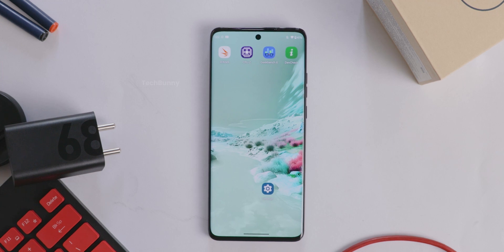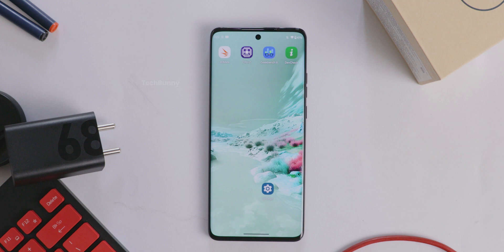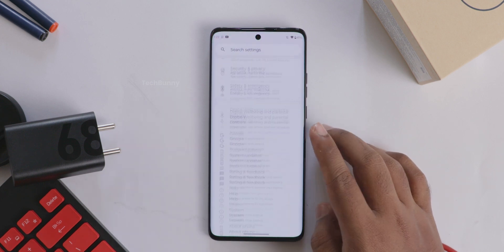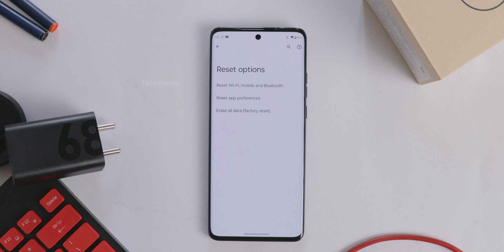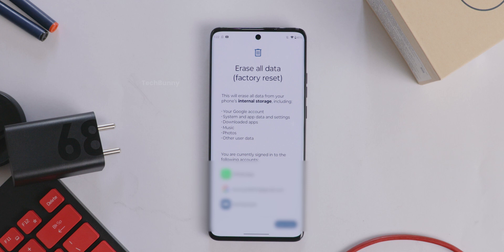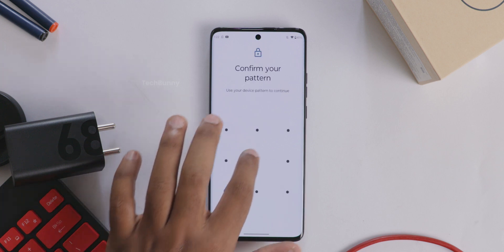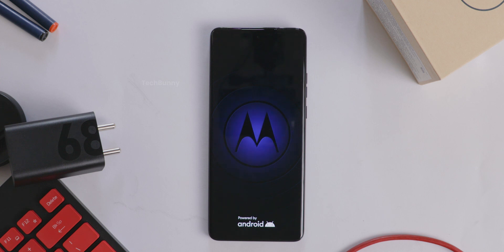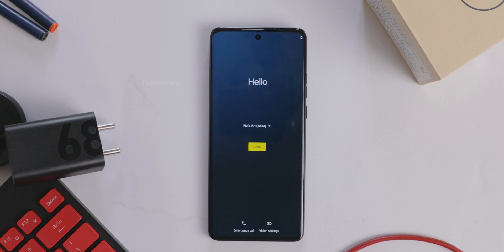How To Format/Reset Motorola Mobile without Data Loss? (With tips)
This video is related to how to format Motorola mobiles without data loss and tips that should be taken while formatting the mobile. Watch this video if you are confused and don't know how to format Motorola mobiles.